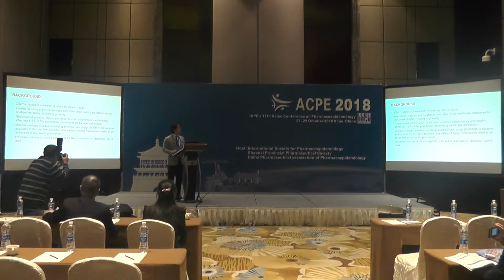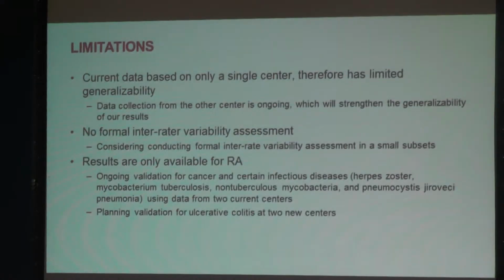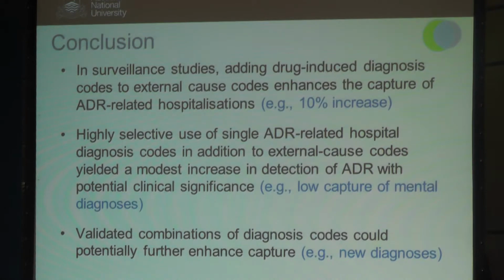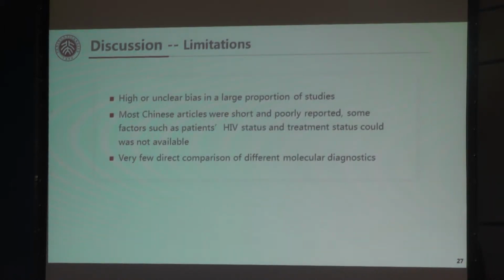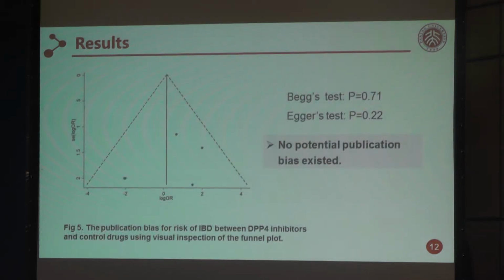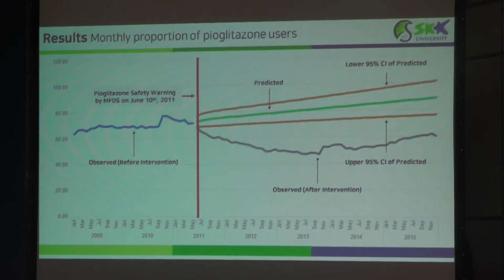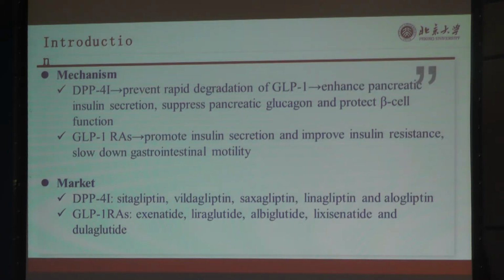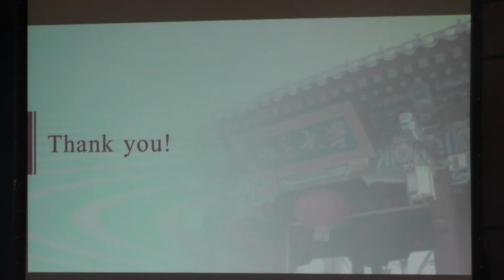Oral presentation session 5 Potpourri